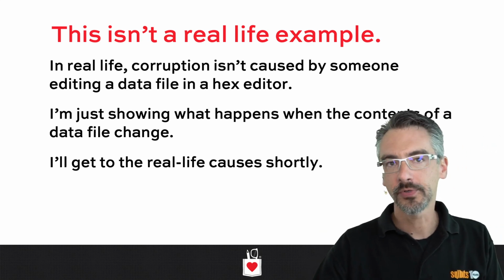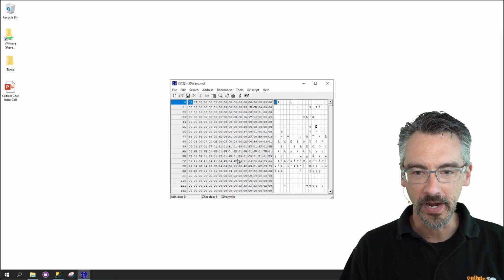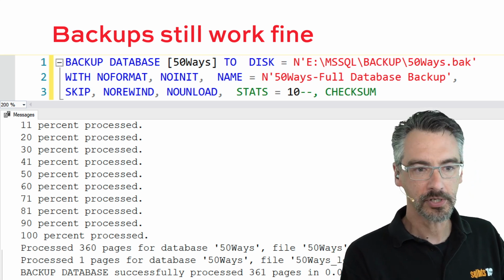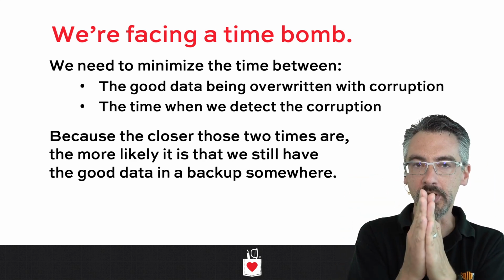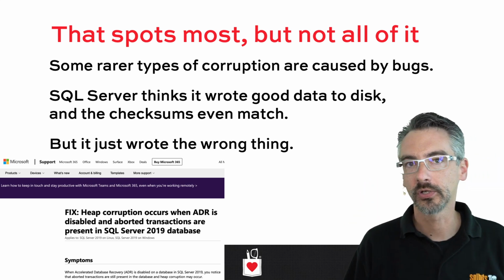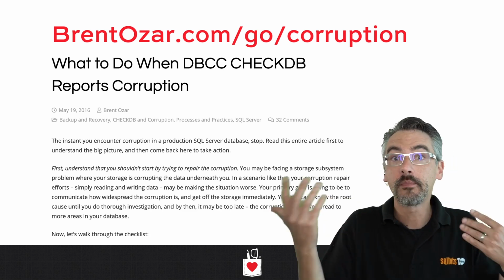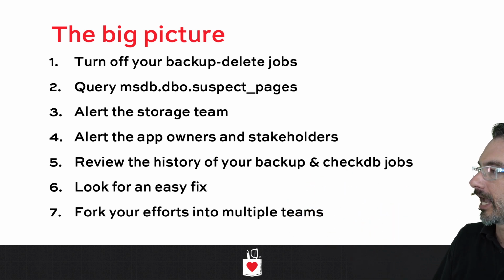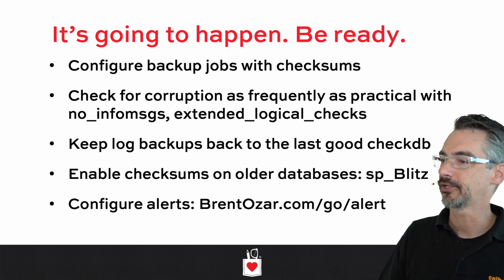DBA Fundamentals: Corruption: Checking for Corruption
I'll demonstrate corruption by editing a data file with a hex editor, then explain the more frequent real-life causes of corruption. You'll learn why we can't tell when it happens, so we have to spot it as quickly as practical, and then what to do when you find it.